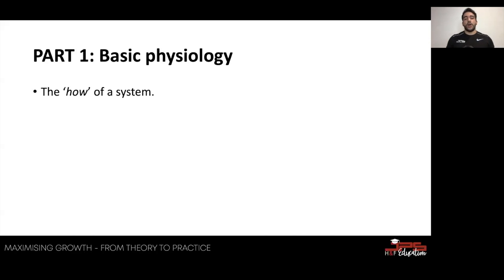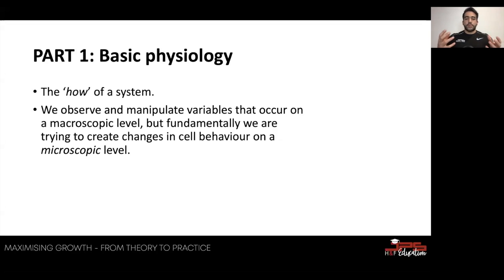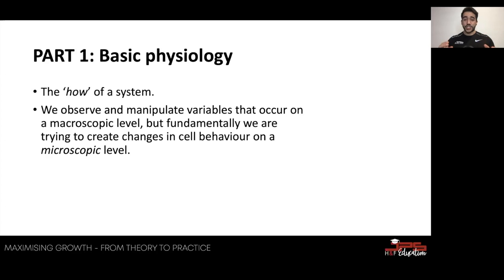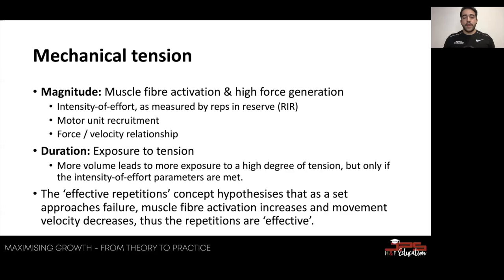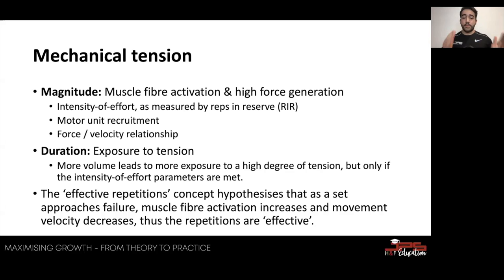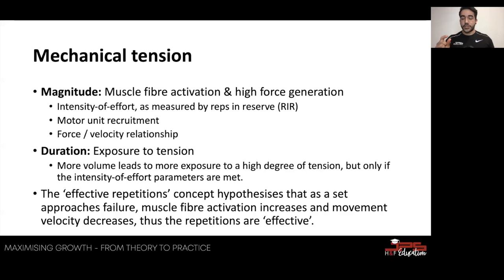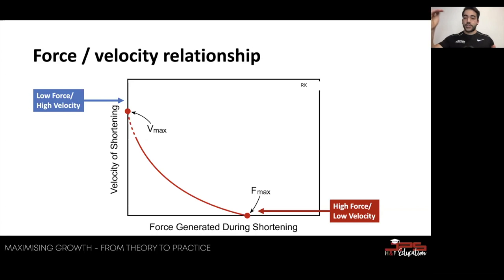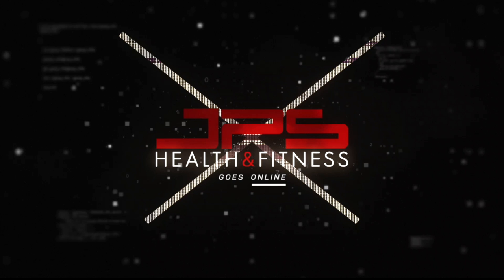Muscle Physiology for Programming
When discussing how to create a program that maximise hypertrophy, physiology should be pertinent to that discussion. Understanding the physiology behind muscle growth is like reading the introduction to a story. It introduces you to all the characters and their personalities, and builds a foundation for what is to come. Now, you could definitely read the main body of the story without reading the introduction beforehand and gain some understanding, but there would likely be gaps and missing links. Same goes for program design; you don't need physiology to create a program that induces at least some growth, but understanding physiology is likely to maximise your gains - and this should be in most peoples best interest.

For more information about our Maximising Growth lecture and to purchase a ticket